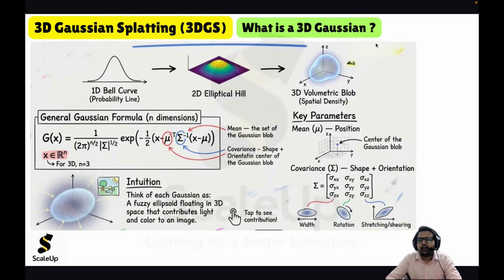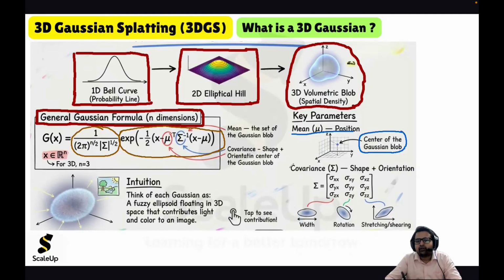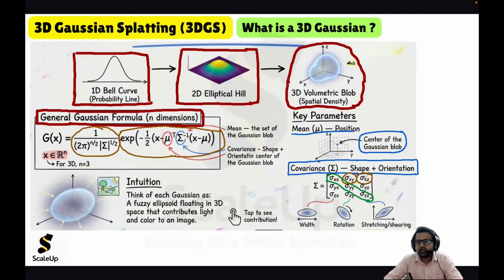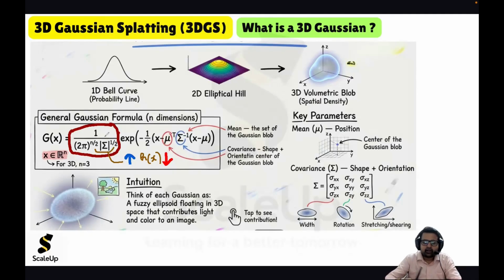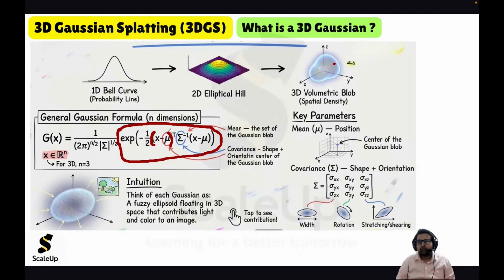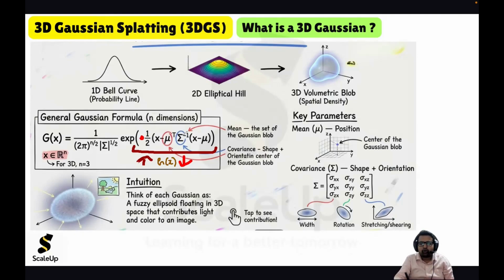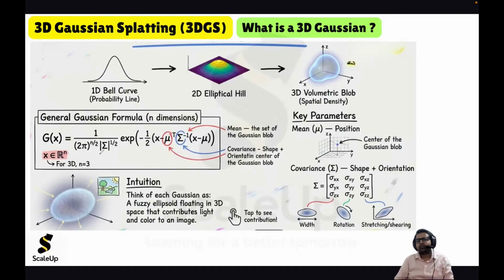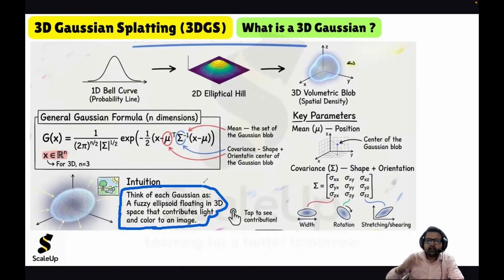3D Gaussian Explained for Computer Vision & AI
What exactly is a 3D Gaussian, and why is it so important in modern AI and computer vision?

In this video, we build intuition step by step — starting from a simple bell curve and ending with a volumetric 3D representation used in cutting-edge rendering techniques.

📌 From 1D to 3D Gaussian

We begin with the basics:
• 1D Gaussian → A bell curve representing probability over a line
• 2D Gaussian → An elliptical hill over a plane
• 3D Gaussian → A soft volumetric “blob” in space

This 3D blob represents how density (or influence) is distributed in space.

🧠 The General Gaussian Formula

A Gaussian in n-dimensions is defined mathematically using:
• Mean (μ) → controls position
• Covariance (Σ) → controls shape and orientation

In 3D, the Gaussian becomes a continuous function over space — allowing smooth, high-resolution representations.

📍 Key Parameters Explained

✔️ Mean (μ) — Position
Represents the center of the Gaussian:
→ Defines where the blob exists in 3D space

✔️ Covariance (Σ) — Shape & Orientation
Controls:
• Width along each axis
• Rotation of the blob
• Stretching and skewing

This is what turns a simple sphere into a tilted ellipsoid.

✨ Intuition: Think Like This

Imagine each 3D Gaussian as:
👉 A fuzzy glowing ellipsoid floating in space
👉 Contributing light, color, or density to the scene

Instead of sharp surfaces, you get smooth, continuous representations.

🚀 Why 3D Gaussians Matter

They are foundational in:
• Neural rendering
• 3D scene representation
• Gaussian splatting techniques
• Modern real-time rendering research

They offer:
✔️ Smooth geometry
✔️ Continuous detail
✔️ Efficient computation compared to dense grids

📉 Key Takeaway
A 3D Gaussian is not just math — it’s a powerful way to represent the world as soft, continuous volumes instead of rigid geometry.